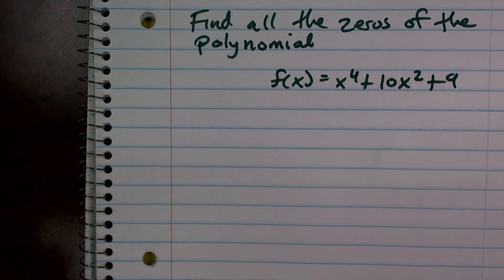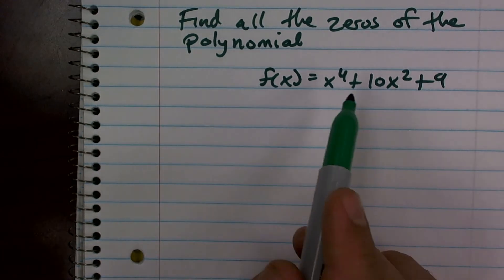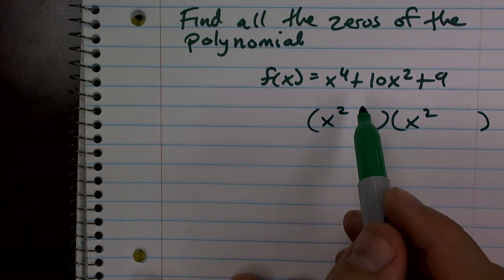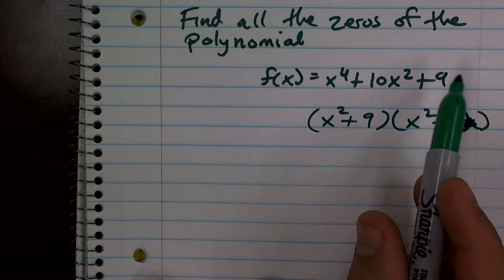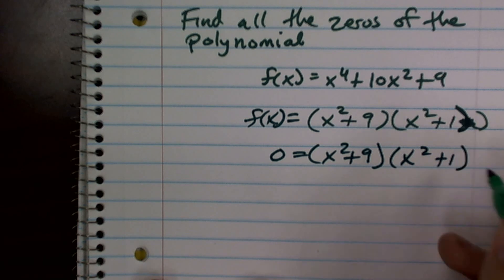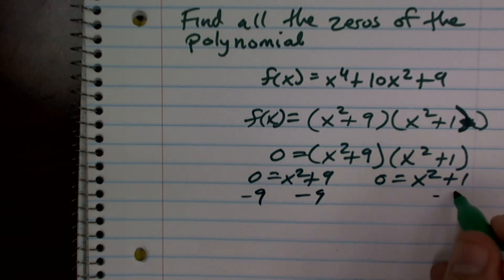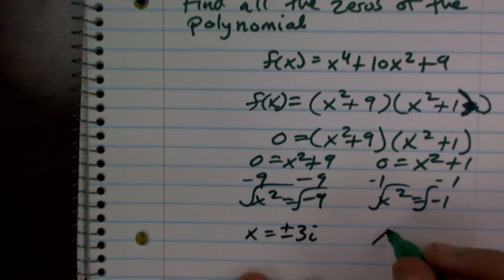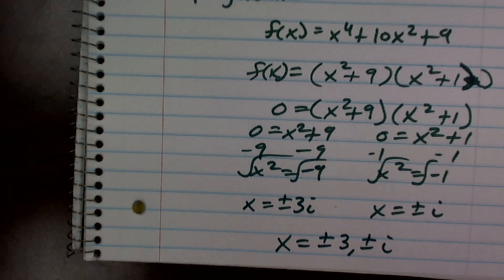Find all of the Zeros of a Polynomial by Factoring